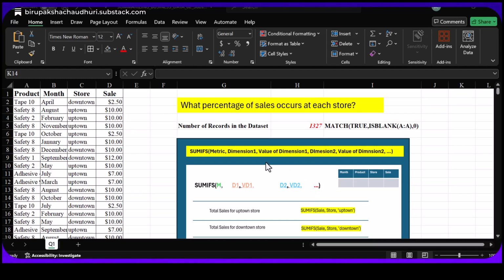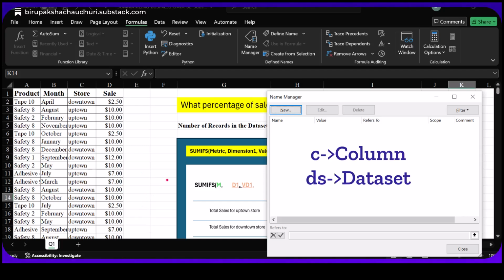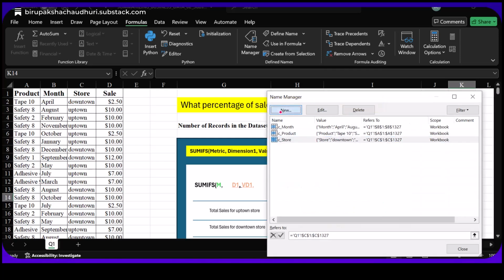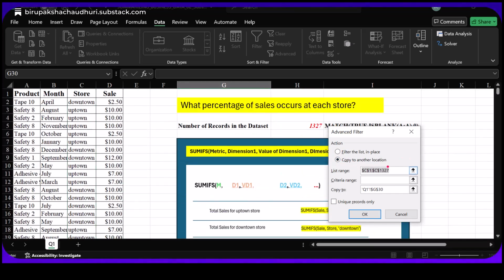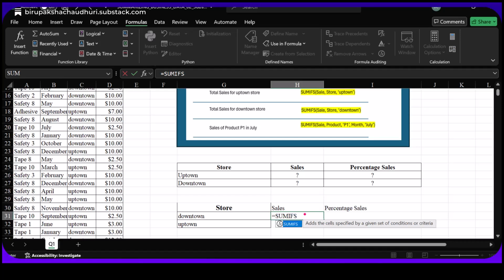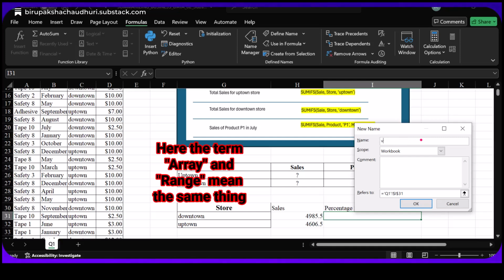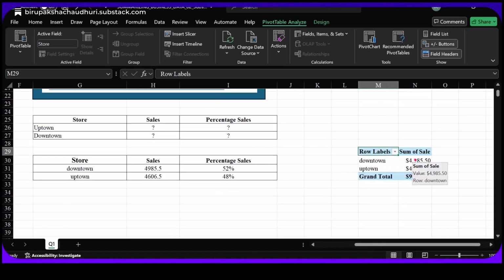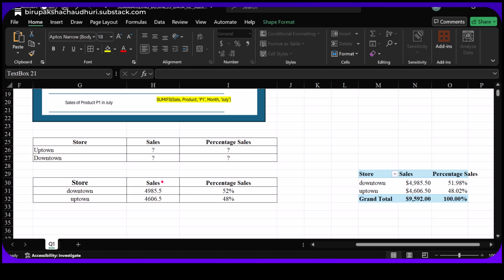Summarization of Business Data - Building the First Model in Excel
Hands-on example on building the summarization model in Excel